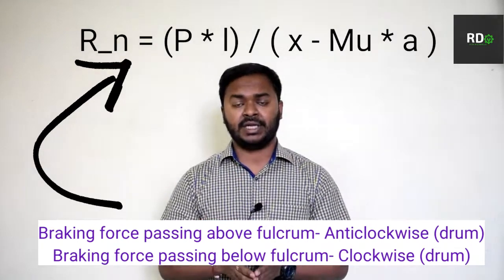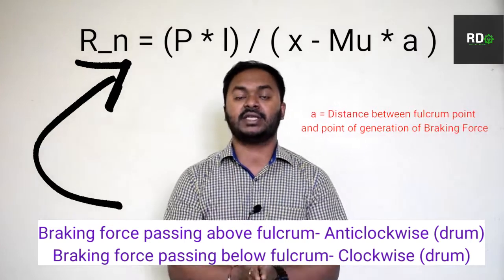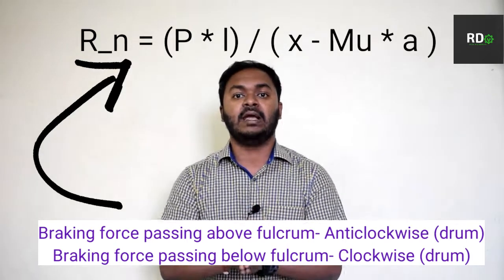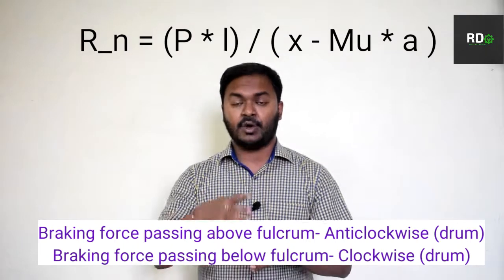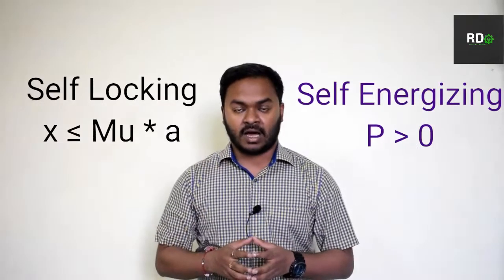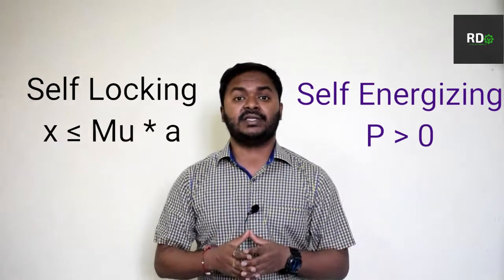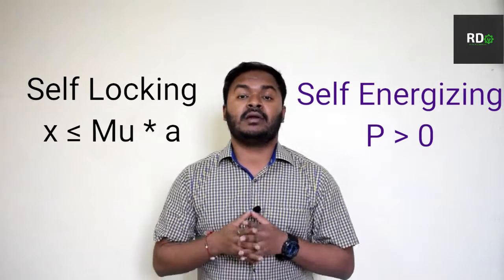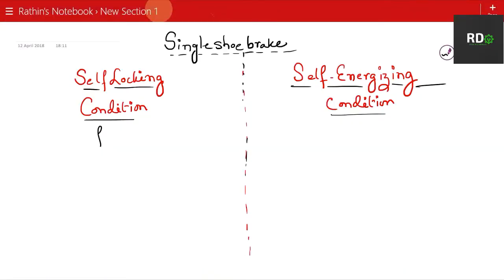Self Locking and Self Energizing of Single Shoe Brake | Concept and Derivation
Discussion on the definition and derivation of Self Locking and Self Energizing of Single Shoe Brake. Watch the complete, you will end up learning the concept. Give it a shot.